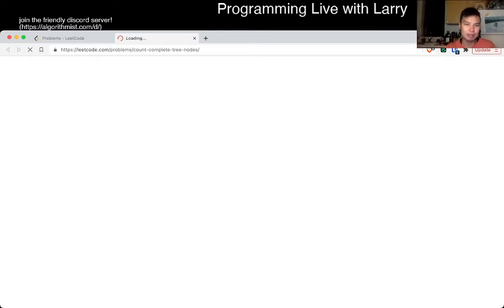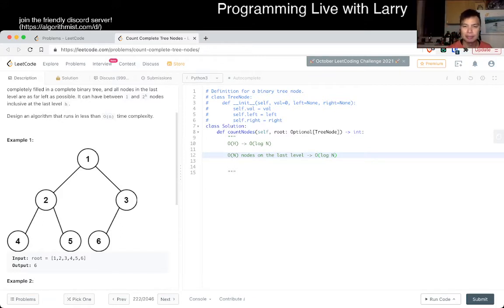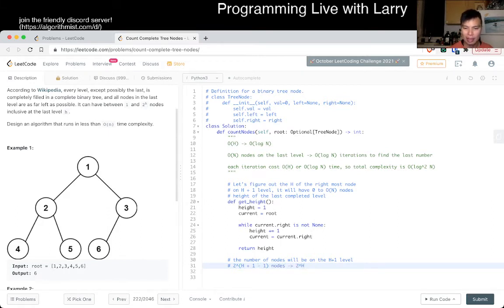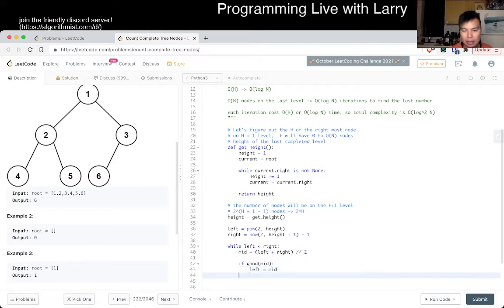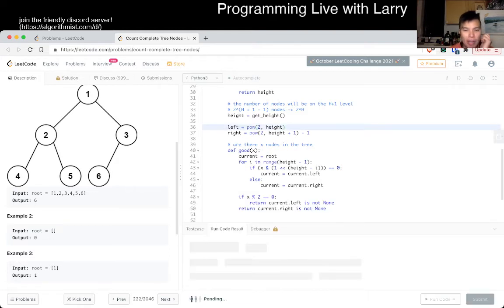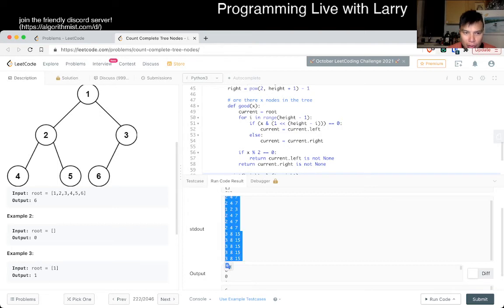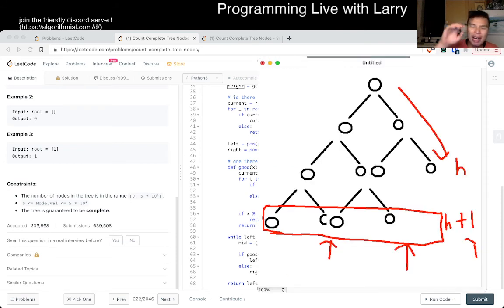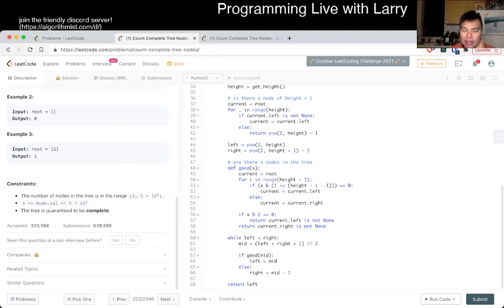Daily Leetcode #572: Oct 24, 2021 - 222. Count Complete Tree Nodes